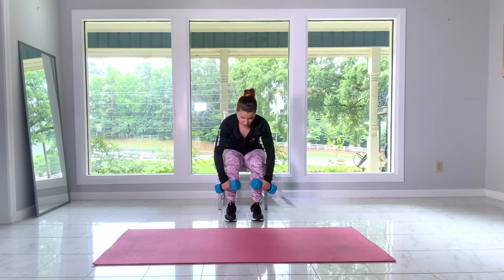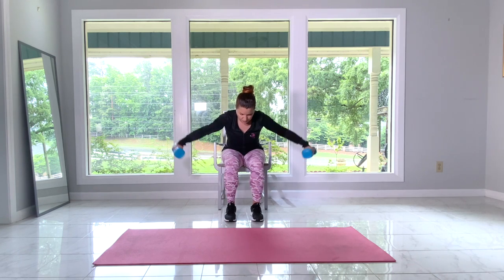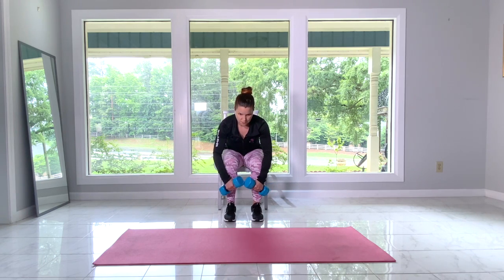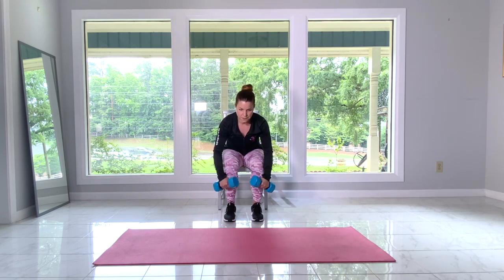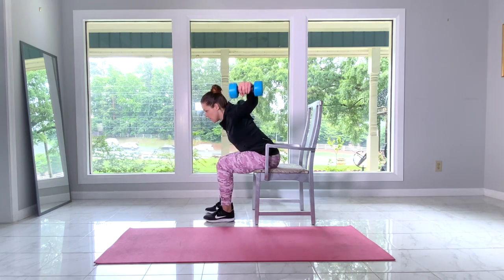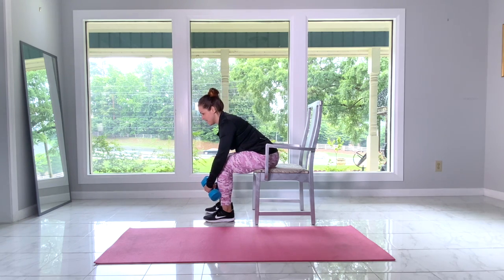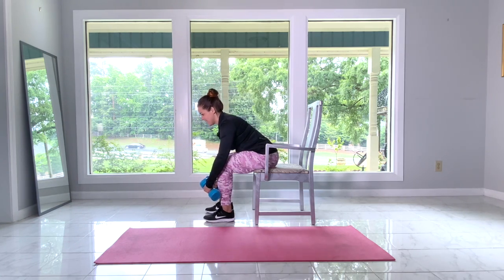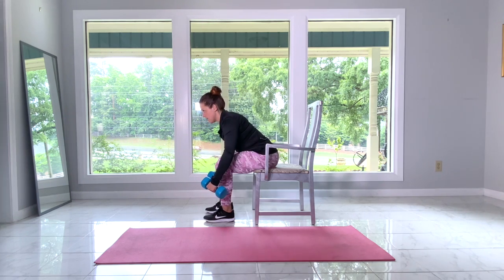Seated Reverse Fly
This video is about Seated Reverse Fly